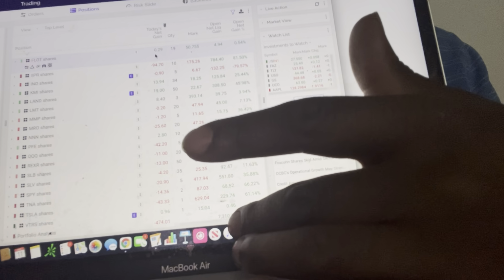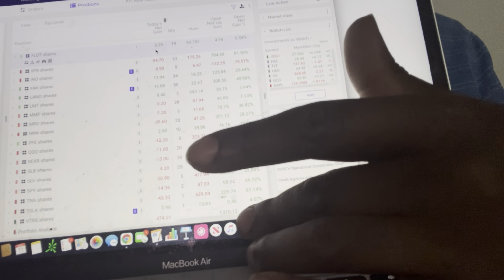Introduction to FYMM Finance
last year I made the class and the book, well, I haven't written the book yet, but that's next, next project. I'm going to do it immediately. Trust me.

It was modern family, investments for the modern family. A lot of the stocks that I chose, let's just go over the portfolio. I'm not going to read all stocks. We're just going down to the bottom. The interesting part. Right?

So as you can see, I think it would be, it's over here, right there. So we're up 33%. Today was a horrible day on the market. As you can see, it was down $500. But you know, whatever. Technology just crashed. But we're still up 33% on that account. If you want to learn, like what's in that account, then feel free to join along and I'll go over everything. Why I found these accounts, or why I found these stocks, my particular investment ideology on these stocks. This is just one portfolio I have. Right? I have multiple portfolios. So if you're interested in the modern family portfolio, I'll have that. That's more of a mixture. So it's not like sector based, it's more of like stock market based, if that makes sense. So you're going to have stocks from all the sectors, right? So that's one.

Now, at the beginning of the year, end of last year, well, after I was up, I was like, you know what? I might as well build another portfolio and see how well I do on this one. I was like, but I want to do it a little different this time. I want to build a portfolio for each sector. So what I did is I went through each sector, so there's 11 sectors, and I went through each sector and I'm building my portfolios. And I was a little bit more expensive than I originally thought when I was building it. So it's taken me a little bit of time to be able to build each 11 sectors because it's an all together, that's 111, what? 110 stocks. So it's, each portfolio is only 10, right? There's 11, excuse me, different portfolios. So as of this point that I'm talking to you, at this moment, we have banking, basic materials, energy, healthcare, and utilities. So what I'm doing each week, now, if you want to, I have the book. I don't know where a copy of it is right now, but you'll see a picture of the book.

I think I gave the last copy I had away, but it's available online at Amazon, if you would like it on Amazon as well. And what it is it's the resource guide of 110 different stocks that I feel are poised the best for the next year, for the next few years. And then what I'm doing is every Friday, well, every weekend, right? I am going through each portfolio. So each stock that we have so far, remember I named off the sectors I have done right now. So I'm only going over those. When I build another sector, then we're adding it to the weekly synopsis of the weekly review. All right? But at this point right now, we only have banking, basic materials, energy, healthcare, and utilities, right? So we have six more portfolios that I'm going to be building.

But what's so lovely about these five portfolios is I go through each week, I'll go through each stock, and then I also give recommendations of basically what I'm going to be doing. Now at this very moment, you're going to be like, oh, that's great. However, I'm doing it on a weekend, but I'm not releasing it until after nine o'clock in the morning on Monday morning. You're going to be like, well, why are you doing that? I'm doing that so I don't get a whole bunch of people trying to front run me on the options that I'm talking about. Right? Because if everyone knows what I'm going to be buying then that's going to affect my price. Right? So what if I'm a little bit busy at 9:30 in the morning, and you beat me to the punch? Well, that's like, well that's sucks because now you're benefiting off of my predictions better than I am.

Now, there will be a paid version in the future, it's just not the future yet so there is no paid version. So I apologize that you're going to have to wait until after 9:30 in the morning on Monday morning to watch the review of for the upcoming week. But I hope you understand. I got to get my positions in first before I let the whole world know what I'm doing, all right? Because I don't want to pay more for what I did the research on. Right? Push the button, I'm going to shoot you right on over to the portfolio and you'll be able to read past episodes. And go over everything and then you can see if you enjoy the way that I trade or if you don't. If you agree with what I'm talking about, if you don't.